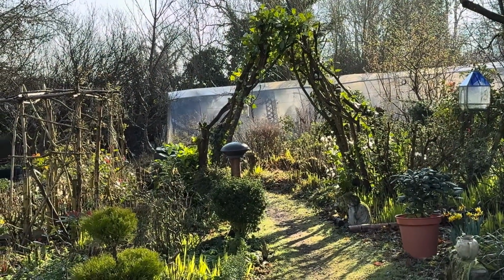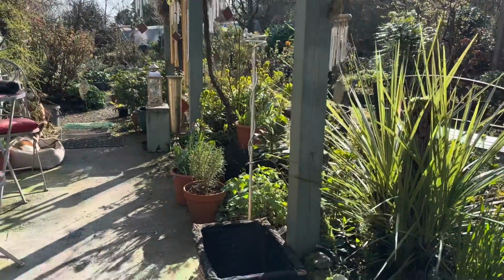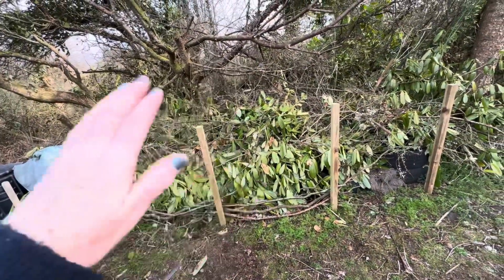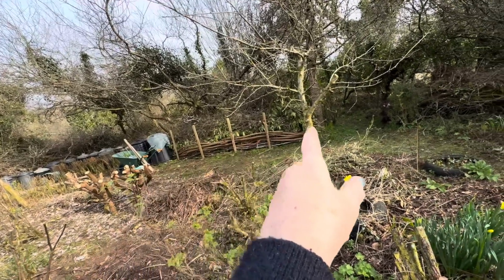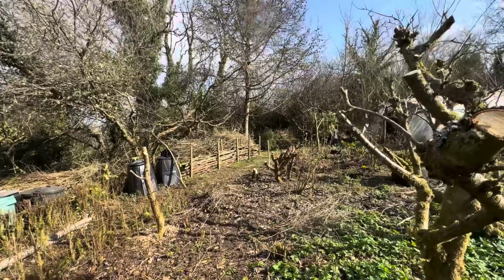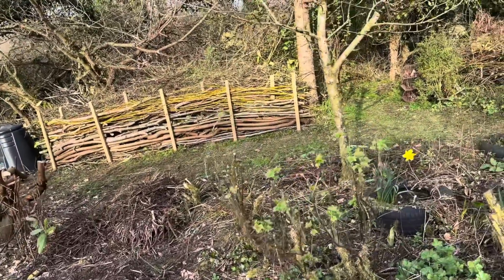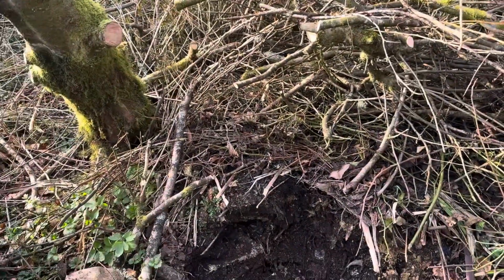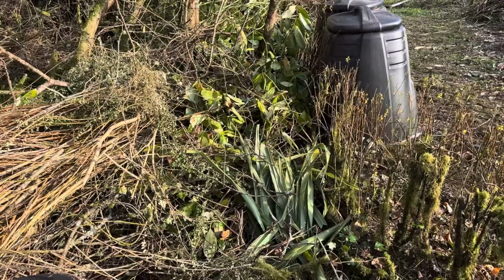Best Garden Improvements! Create This Dead Hedge! Learn Cold Composting!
It’s hard to believe that the recent devastating storm has turned into a blessing! Yes! The best is yet to come!Living a solitary life, in an old stone cottage, amid three acres of planted woodland and garden, Colette O'Neill is a published author and passionate environmentalist, honouring and promoting Celtic indigenous wisdom and culture in all of her work.

Your support means a lot to me and I thank you!